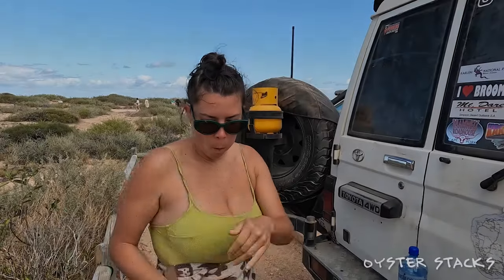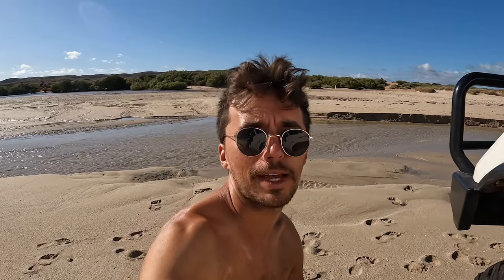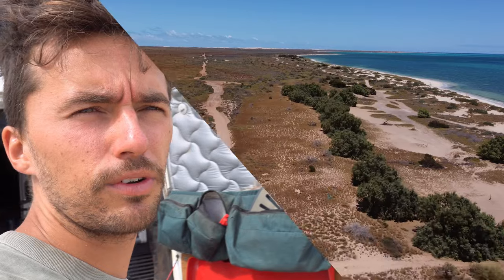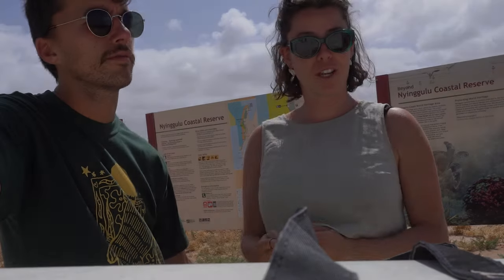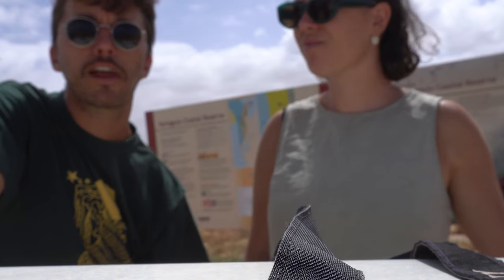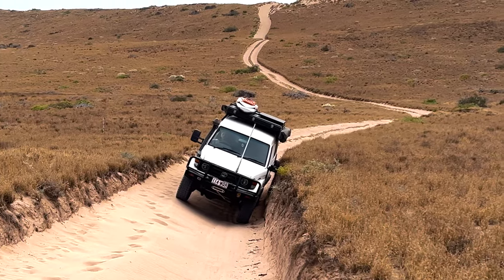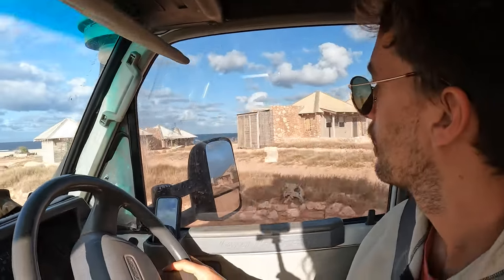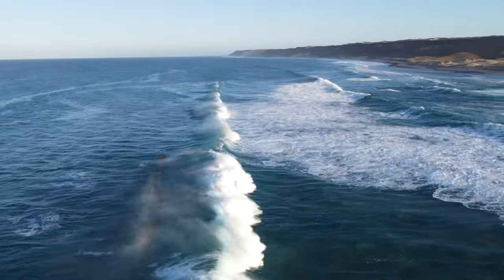Lap of Australia EP23 - NINGALOO 4WD COASTAL TRACK ➔ Yardie Creek, Winderabandi, Coral Bay, Gnaraloo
Taking the route less travelled, we hit the red dirt and hug the coast down from Yardie Creek to Coral Bay, along the 'Coastal Track'. Scoring perfect weather, journeying through the most pristine beach camps, snorkeling, and surf spots. Even splurging on a manta ray boat trip!